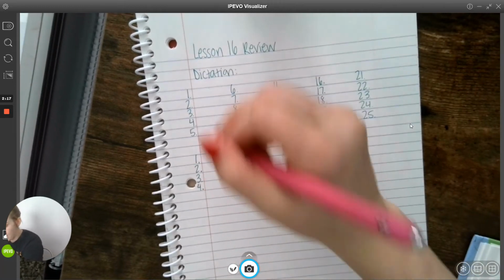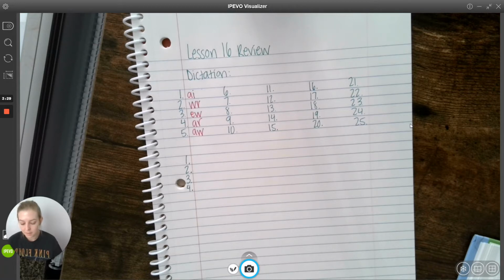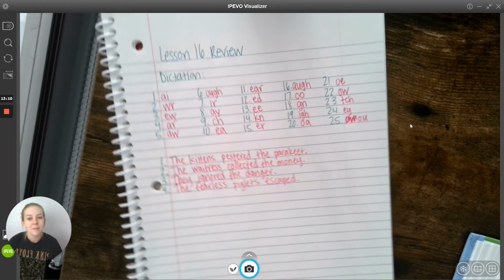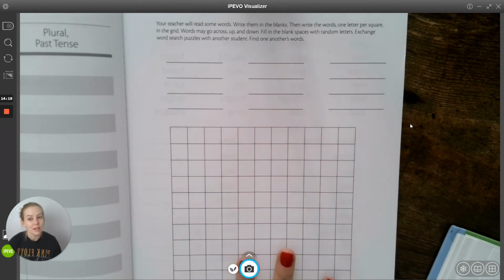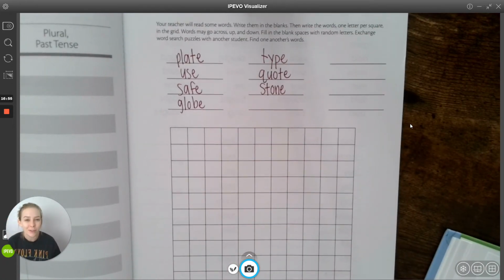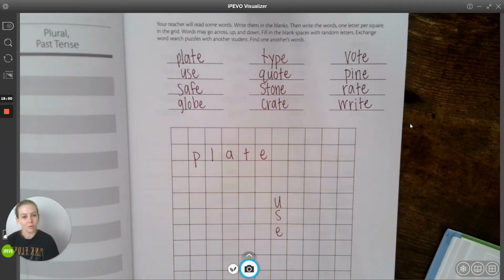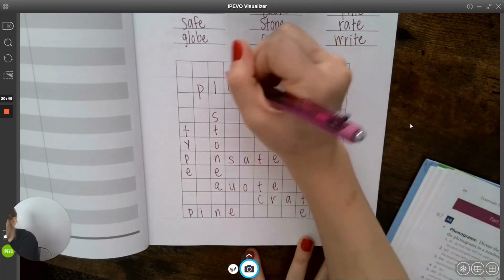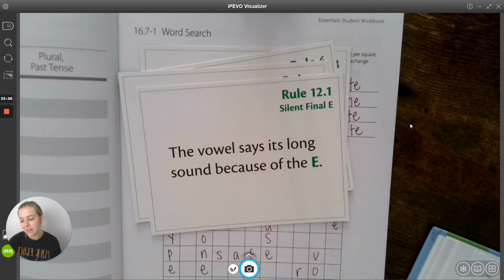Lesson 16 Part 3 and 4